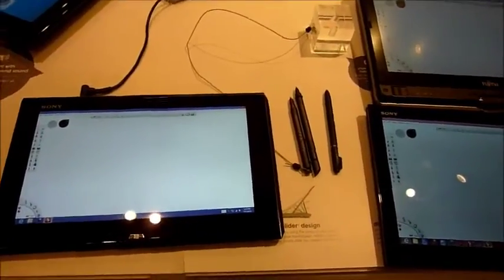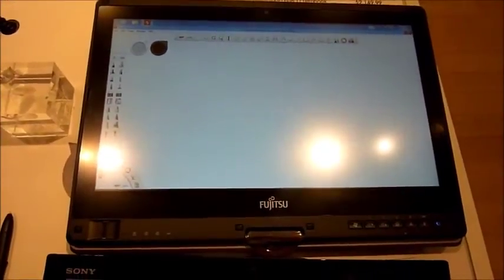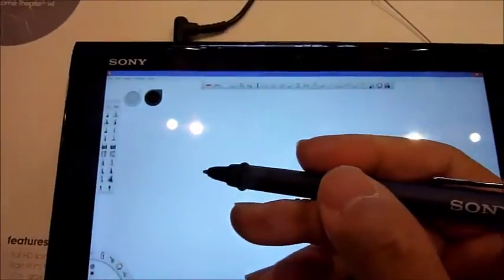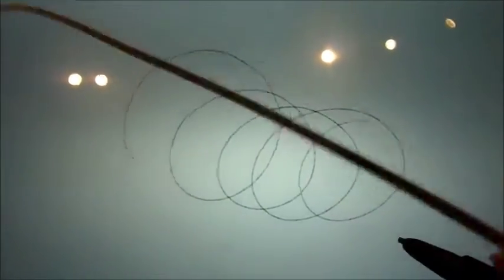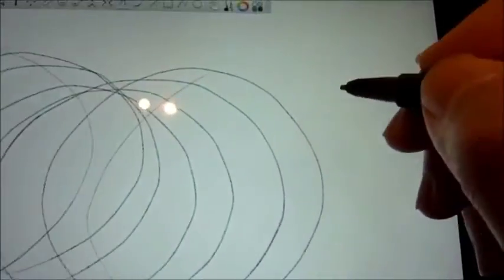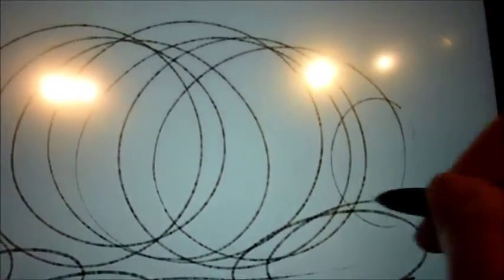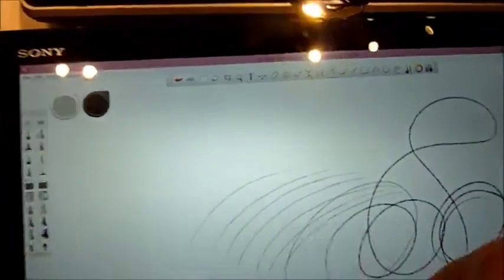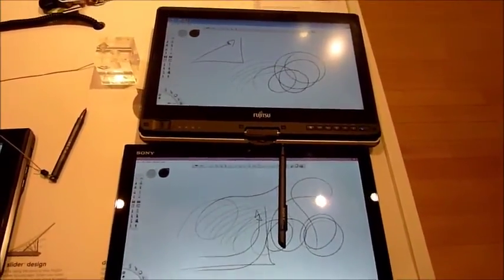Sony VAIO Duo 11 vs VAIO Duo 13 vs Fujitsu T902 active digitizer pen battle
Sony upgraded it's N-Trig digitizer and pen on it's VAIO Duo 13 to the new Duo Sense 2. Let's see how it fares against old Duo Sense on Duo 11 and Wacom Penabled/Feel digitizer and pen on Fujitsu T902.

Special thanks to Century City Westfield mall Sony Store in LA. Ask for Michelle if you want to get your onw VAIO DUo 13.